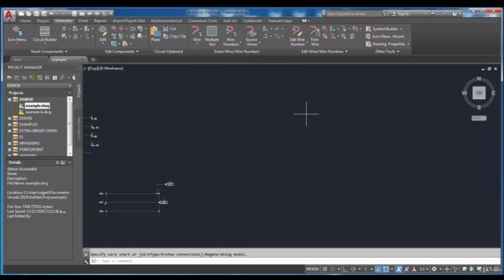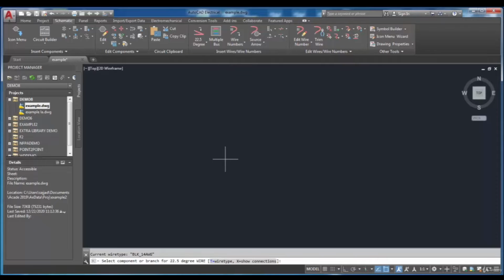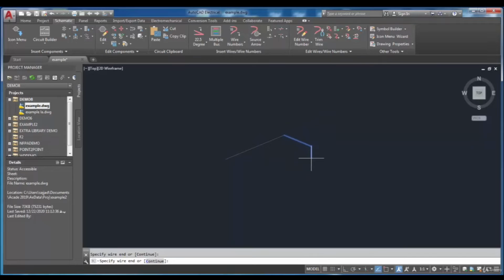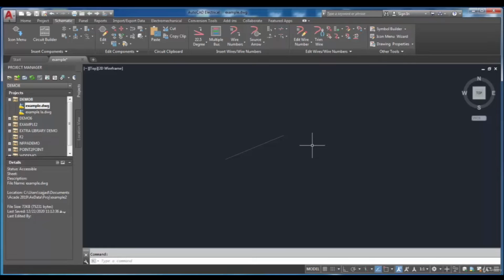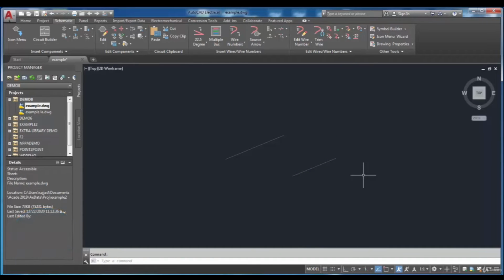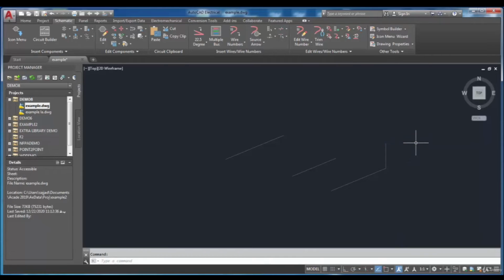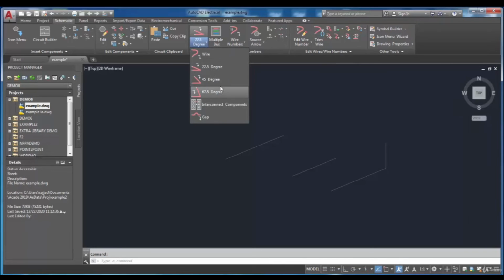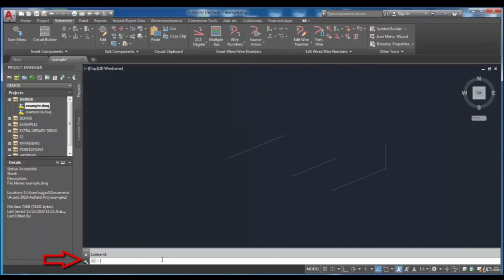8. Wire Angeles in AutoCAD Electrical